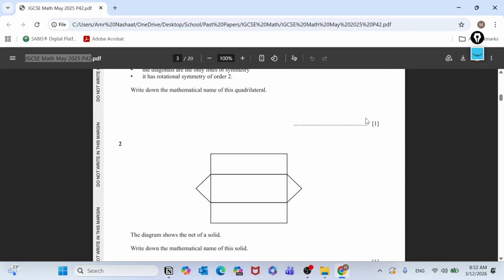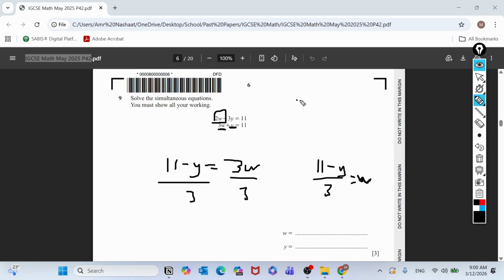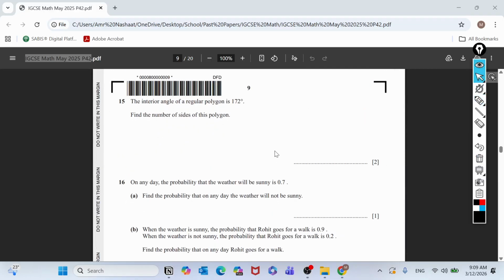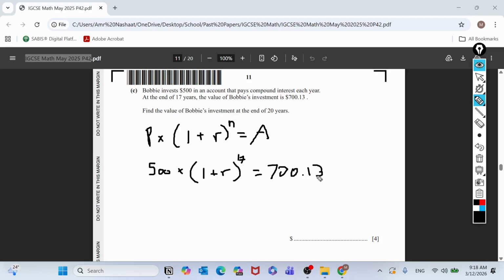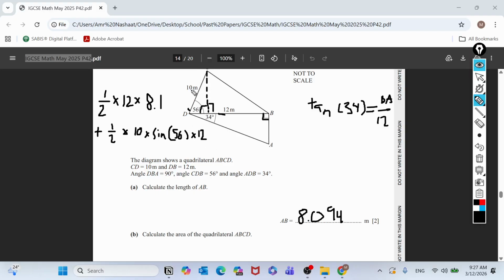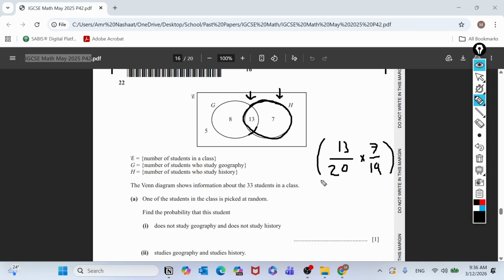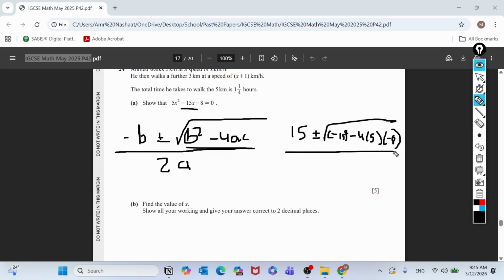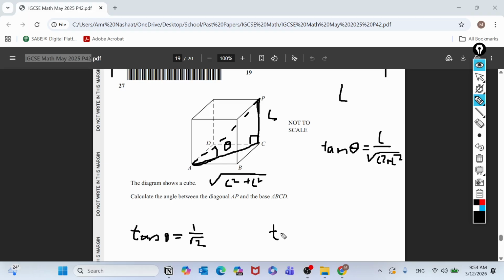IGCSE Math: P42 May 2025